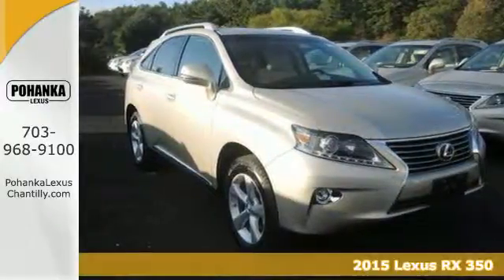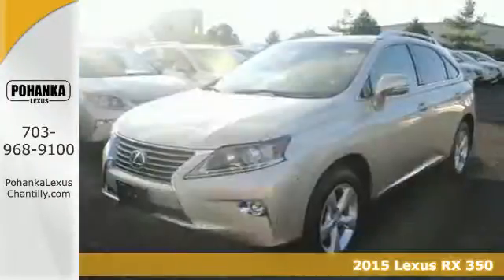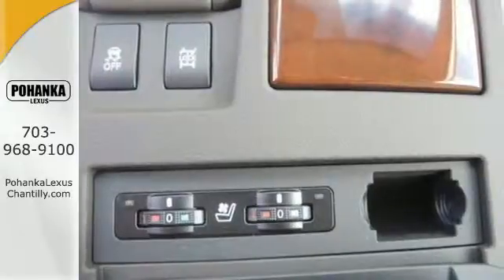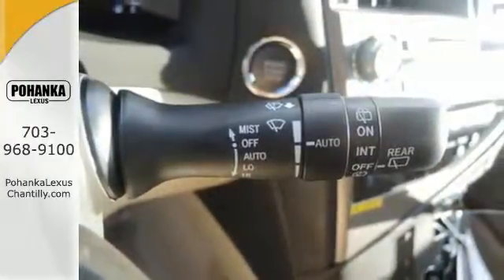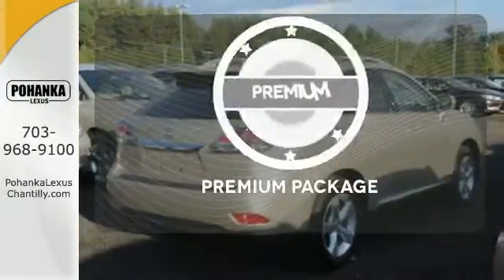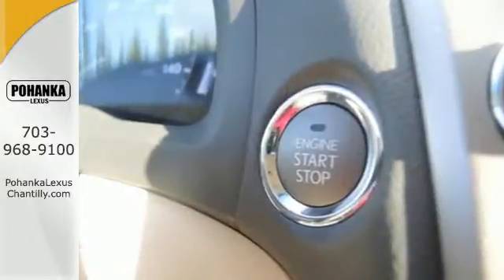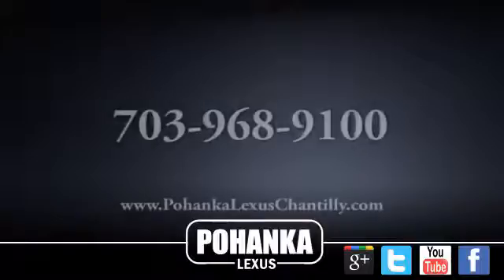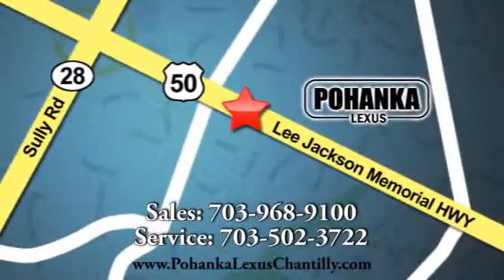New 2015 Lexus RX 350 Chantilly VA Washington-DC, MD RXFC43187 - SOLD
Year: 2015
Make: Lexus
Model: RX 350
Trim: AWD 4dr
Engine: L 6 Cyl.
Color: Satin Cashmere Metallic
Interior: Parchment
Stock #: RXFC43187
VIN: 2T2BK1BA0FC343187

Address:
13909 Lee Jackson Memorial Hwy